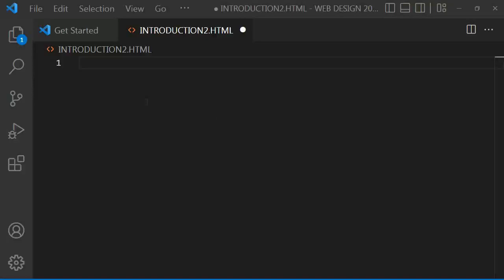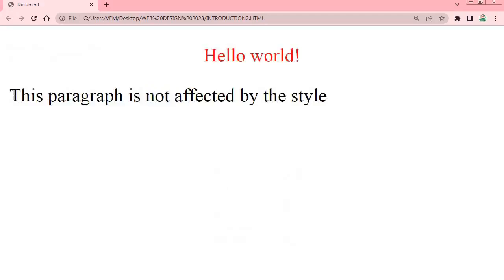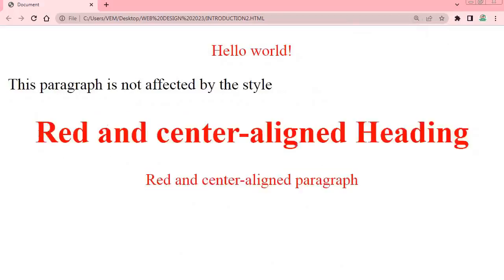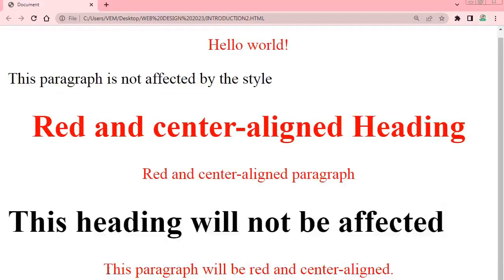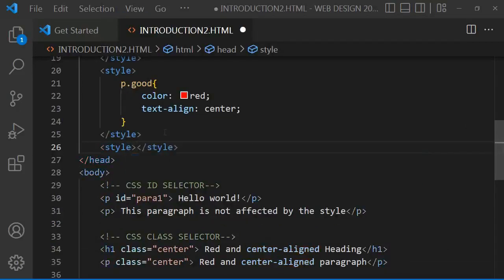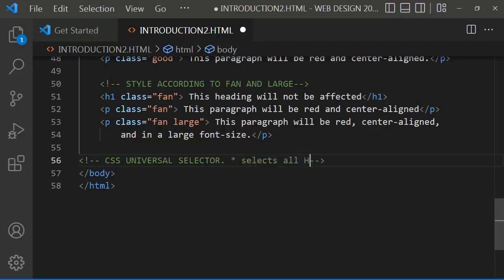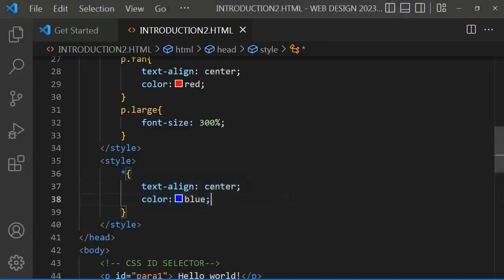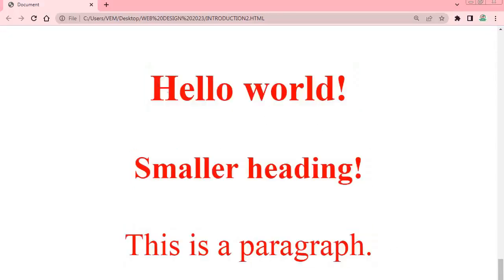Learn CSS in 20 Minutes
"Pressed for time but want to learn CSS? In just 20 minutes, this crash course will introduce you to essential CSS concepts that every beginner should know! This fast-paced tutorial will cover key topics, from styling elements to basic layout techniques, so you can start building beautiful websites right away.

What you'll learn:
Selectors: Targeting elements like a pro 🎯
DIV & SPAN: Understanding containers and inline elements 📦
Text Styling: Fonts, Colors, and Alignment 🎨
Box Model Basics: Margins, Padding, and Borders 🖼️
By the end, you’ll know how to style HTML with CSS, use div and span effectively, and apply CSS selectors to control your design. Perfect for beginners or as a quick refresher—dive in and start styling!